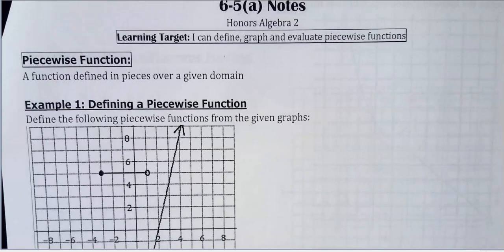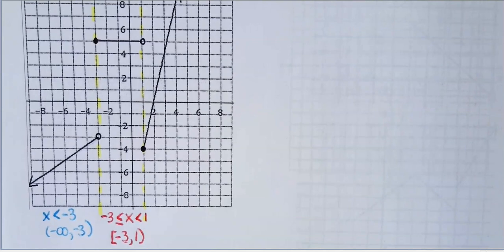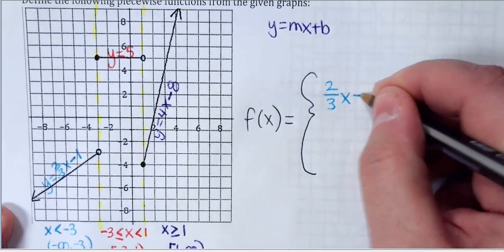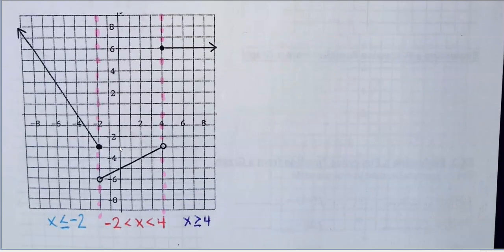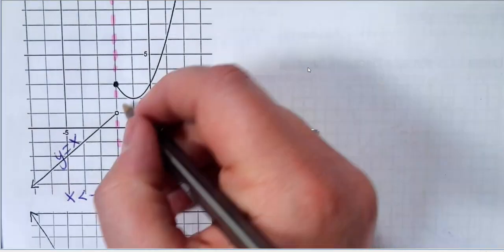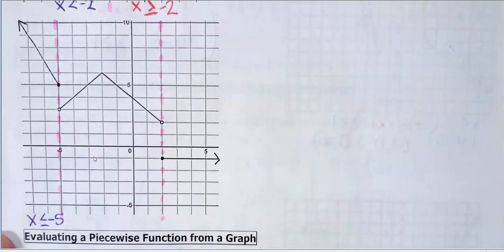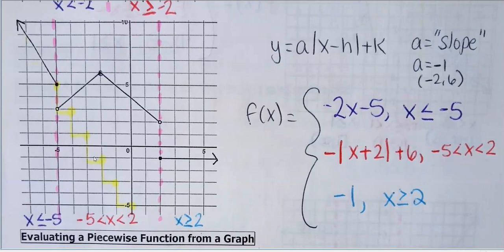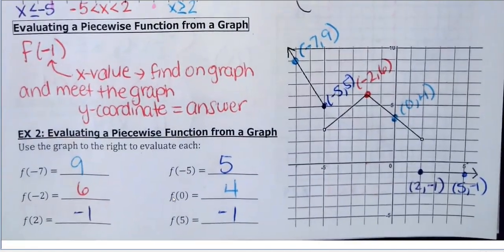HA2 6-5a Notes (piecewise functions)